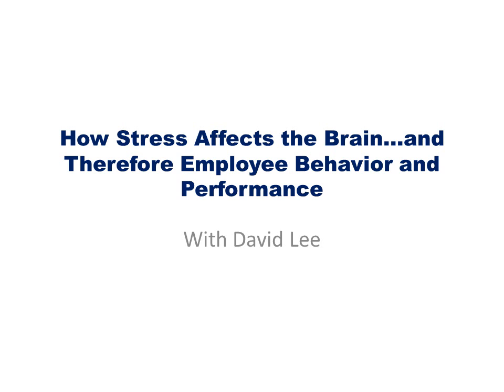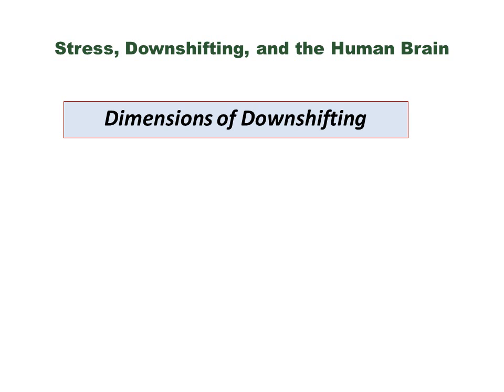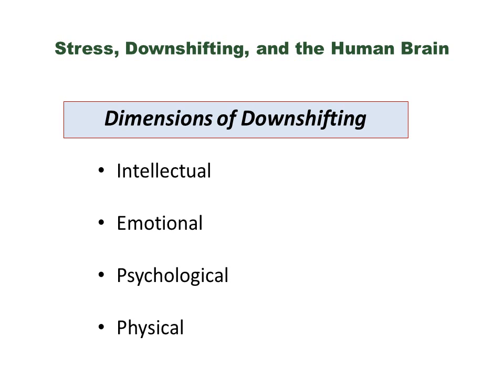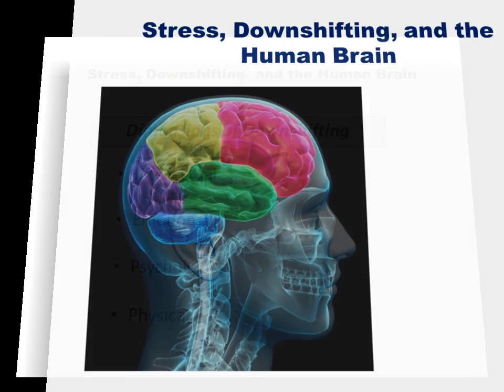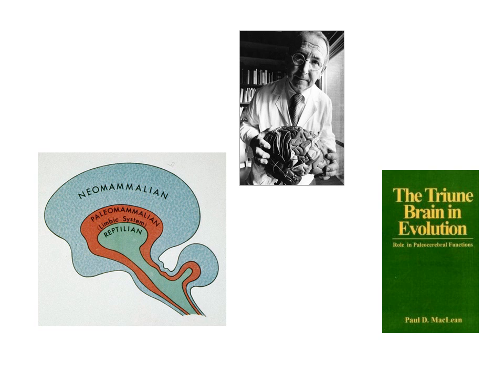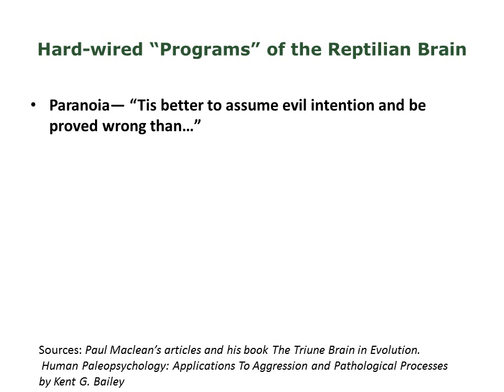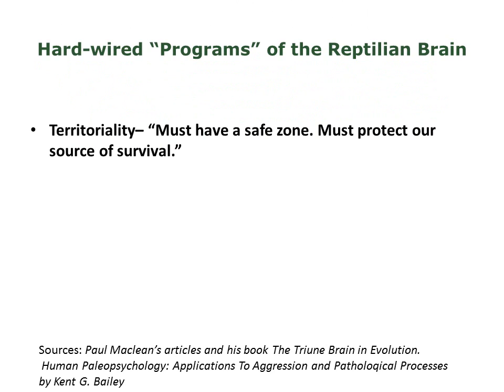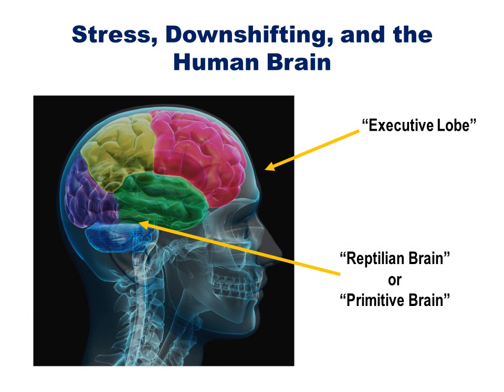How Stress Affects the Brain It's Implications for Employee Performance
This presentation explores the phenomenon of Downshifting and how it affects the way people see the world, react to others, and behave. It has HUGE implications for the workplace.